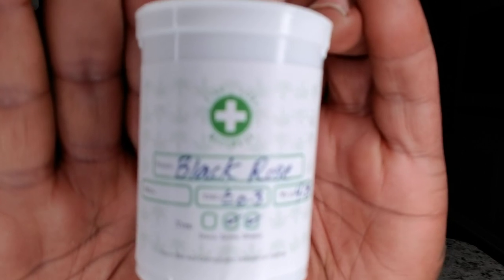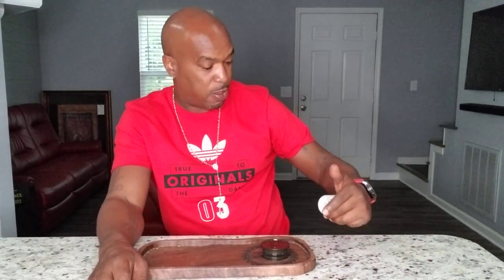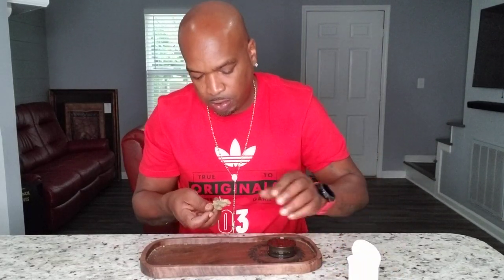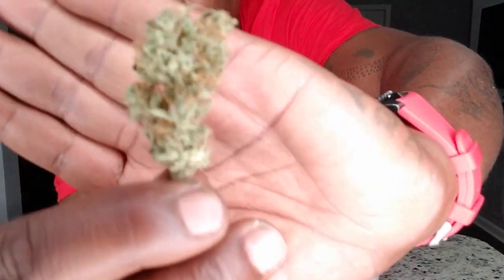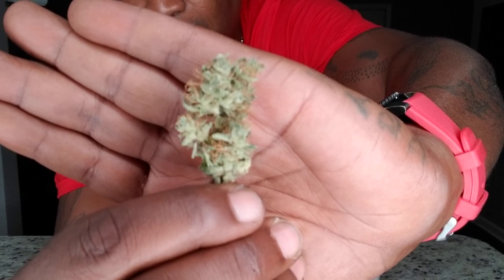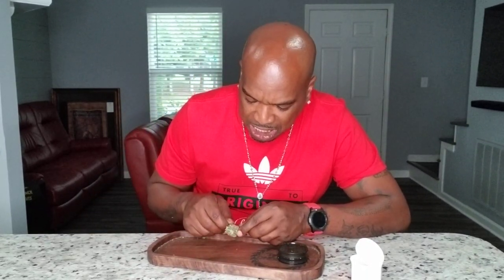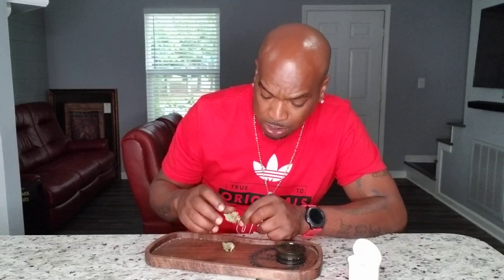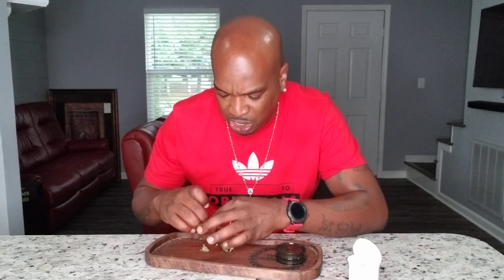Black Rose cbd hemp flower review from " Five Leaf Wellness "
This is my review of a strain called Black Rose. This train comes from a company called five leaf Wellness located in Chattanooga Tennessee. Nothing is for sale here. I do not sell these products I only review them. If you are under 18 please leave my channel. CBD hemp flower is legal in all 50 states thanks to the farm bill signed by President Trump.